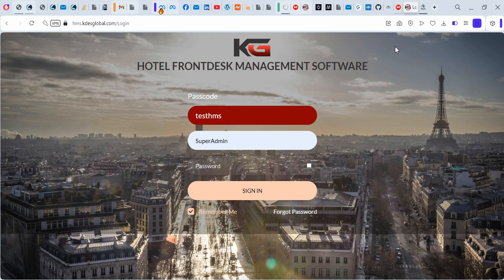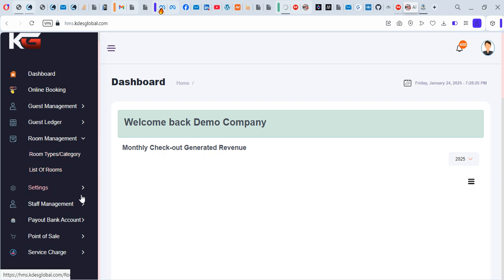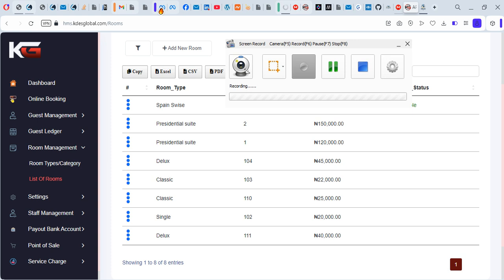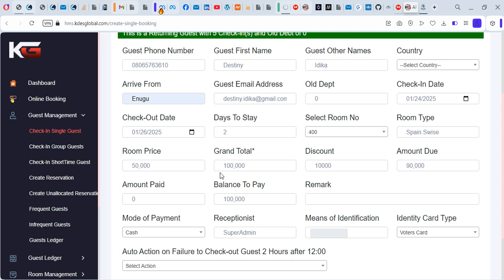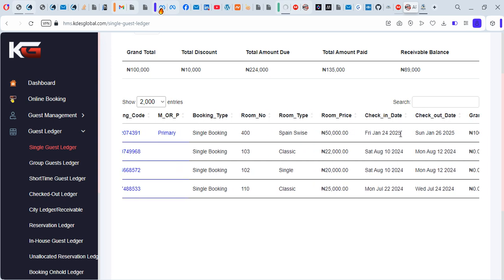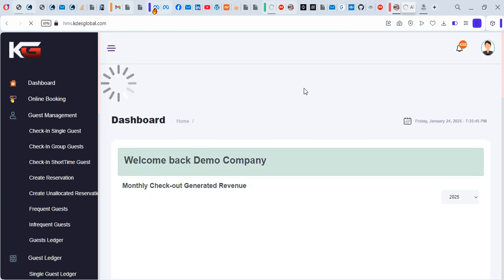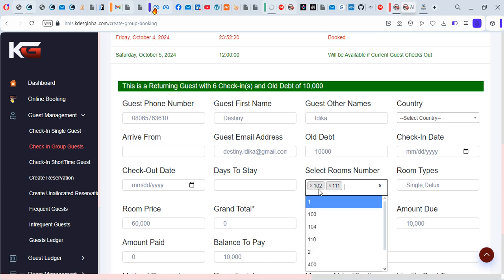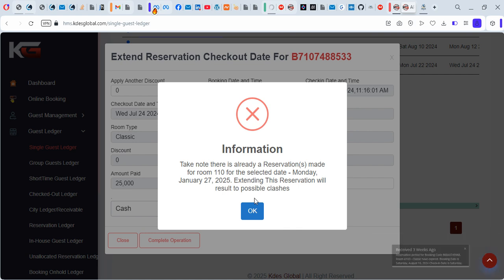Overview Of KDES Hotel FrontDesk Management Software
This is a quick summary of the features of Kdes Hotel FrontDesk Management Software